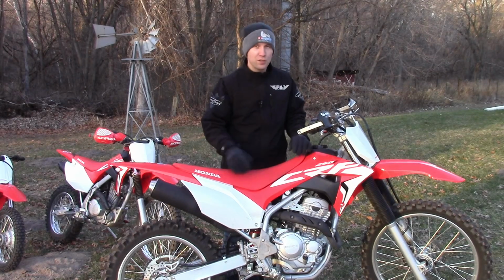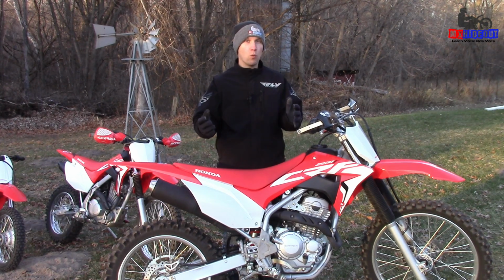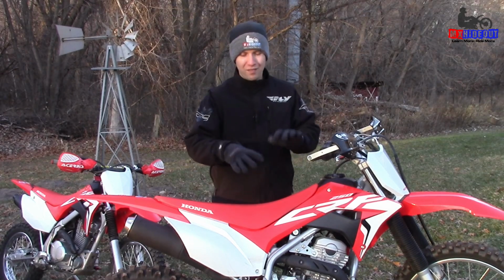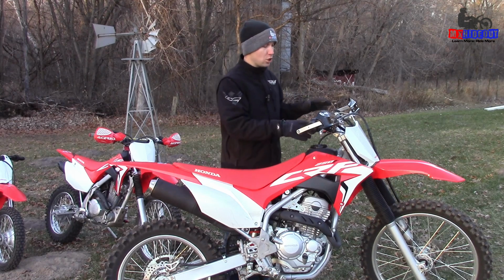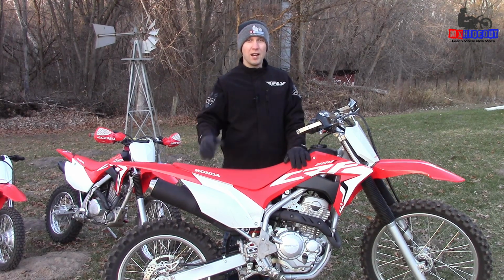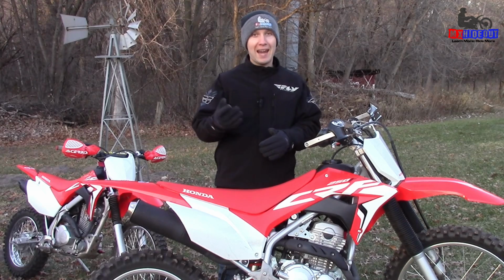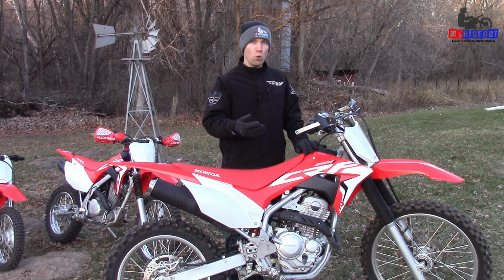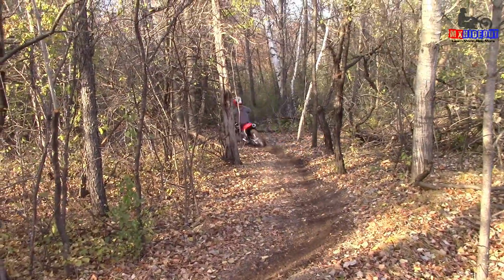Honda CRF250F Review - Why It's NOT The Right Bike For You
[FREE Size Chart] Choose the "Right Size" Dirt Bike Based on Your Height & Weight

Interested in buying the new Honda CRF250F trail bike? This dirt bike review will cover the practical specs and what to expect so that you will know if it's a good or bad off-road motorcycle for you.

Motocross Hideout is my personal brand to help new riders learn to properly and safely ride a dirt bike so that you don't crash and miss out on life because of an injury. My Virtual Dirt Biker School is an online riding course/camp that teaches anyone new to dirt bikes the basic techniques to stay in control and become a better rider faster. I've taught many first time riders over the years, both guys and girls, young and old.

How to make dirt biking safer using basic techniques [Get my FREE guide today]